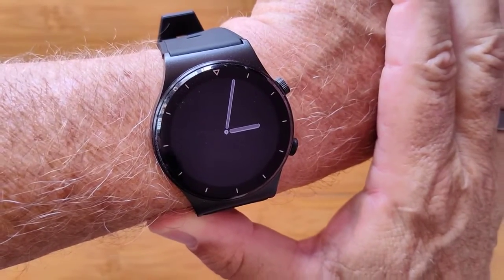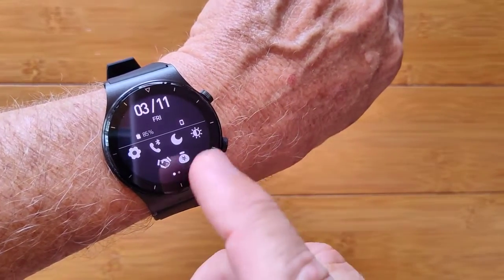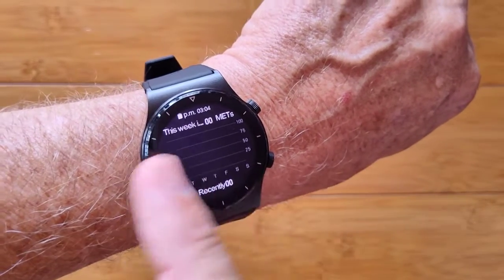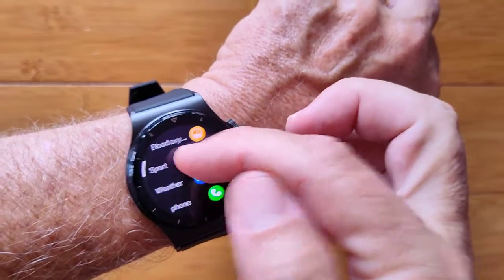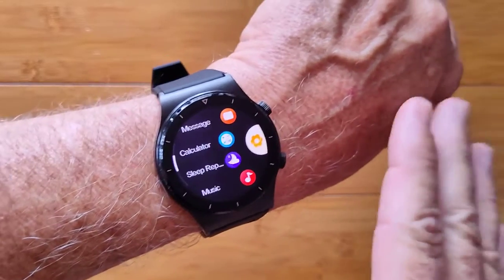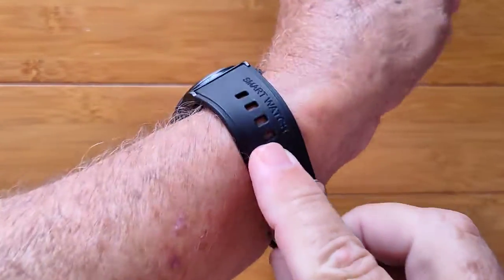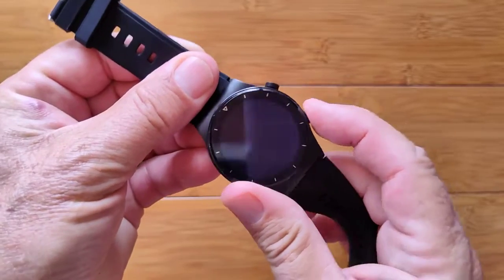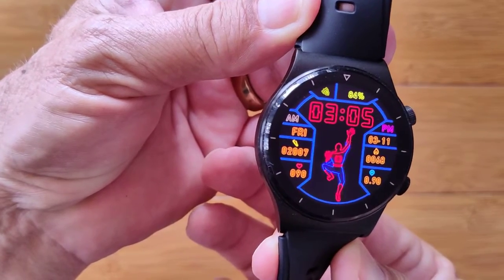M46 BT5.2 Calling AMOLED Always-On Screen IP67 Waterproof Blood Pressure Smartwatch: Quick Overview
M46 Buying Link (CAFAGO) (Sale price: $43.67 FLASH Deal exp 3/31/22)

This M46 smartwatch has been provided by CAFAGO for review. Many thanks to our viewers for making this YouTube site popular and to CAFAGO for their support. If you are interested in purchasing this M46 smartwatch, please use the link listed above. It will help us receive more watches to review for you in the future. Thanks!

DESCRIPTION:
The M46 is a smaller size smartwatch appropriate for women, teens, and small to medium wristed men. Some of the features include:

1.35’’ AMOLED color screen with 400*400 High resolution.

Automatically monitor and record your heart rate and sleep data, also support blood pressure and blood oxygen detection, helping you adjust yourself for a healthier lifestyle.

Multiple sports modes, such as running, cycling, walking and so on, meeting your different exercise needs.

Bluetooth 5.2, can be used independently or connected to WearFit Pro App at the same time.

Raise your hand to brighten the screen or activate always-on screen from watch. Apps include Breath training, Weather, Find phone, Phone unlock, Remote camera, Sedentary reminder, Calendar, Alarm, Compass, etc.

SMARTWATCH RESOURCE CENTER:  Apps for Android smartwatches, free watch faces, and more:

TinyURL.com/AndroidWatches